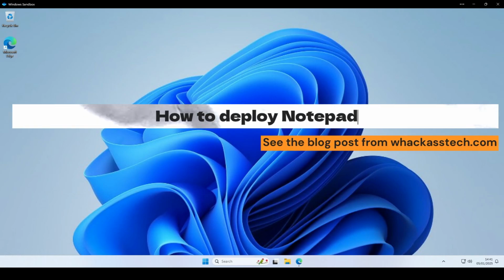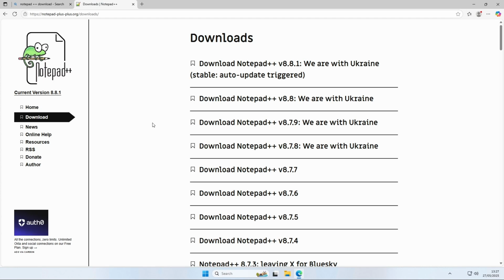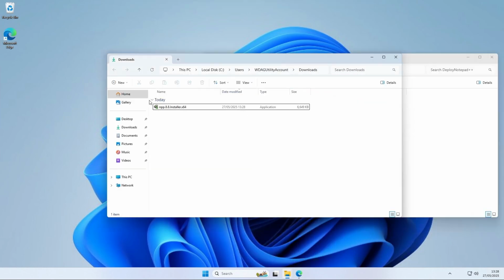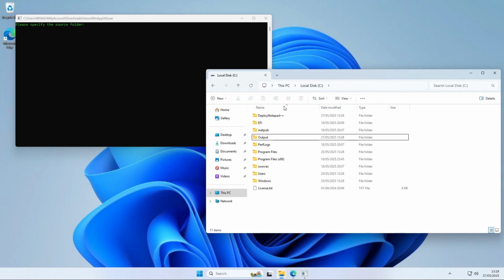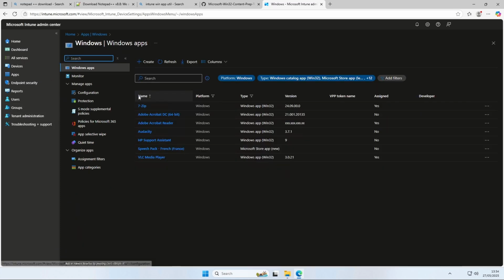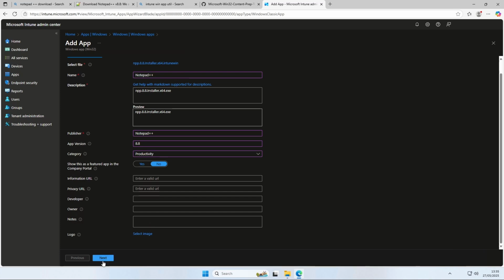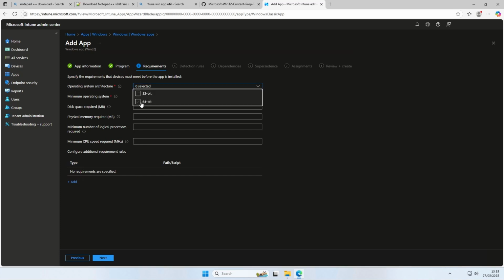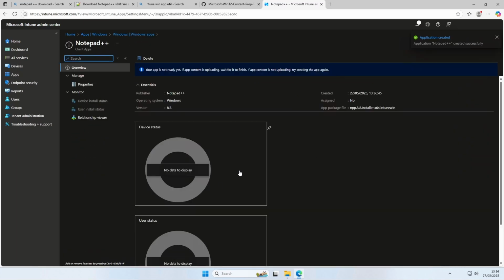How to deploy Notepad++ with Microsoft Intune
In this video we’ll walk you through on How to deploy Notepad++ with Microsoft Intune.

TIMESTAMPS
0:00 Introduction
0:30 Download Notepad++
1:22 Create two new folders
2:08 Intune Win App Tool
3:35 Upload and deploy with Microsoft Intune
6:30 Conclusion